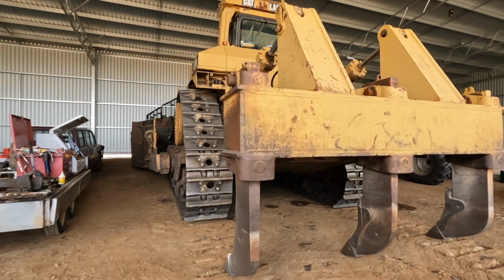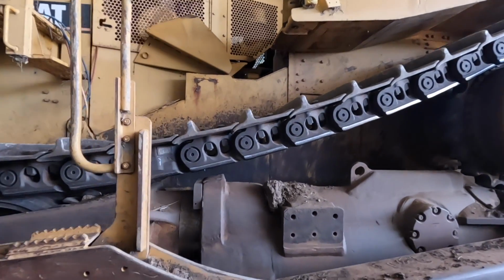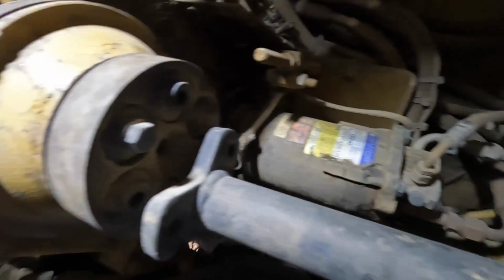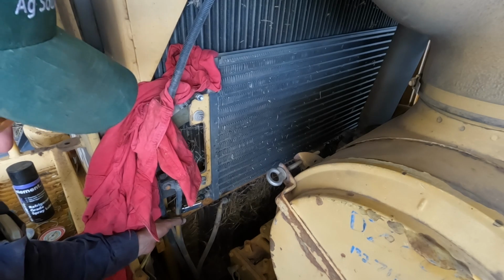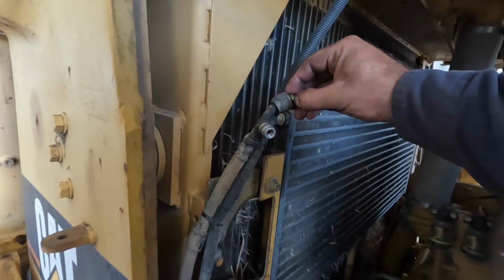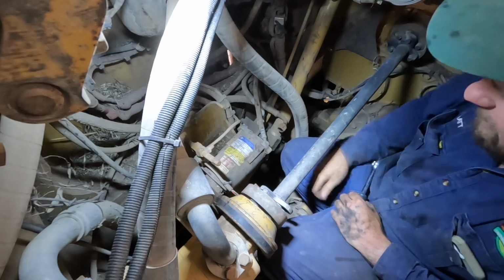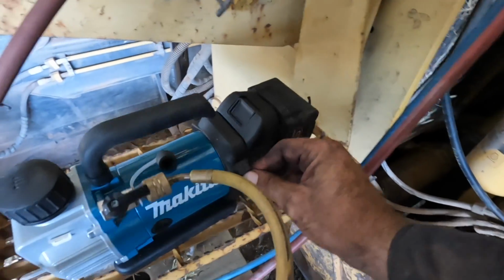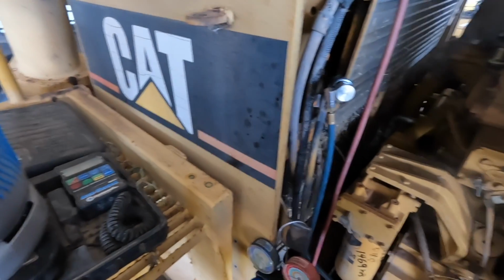Repairing Air-conditioner on CAT D11 Bulldozer (Vlog 135)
Matt's in the hell hole repairing the air-conditioner on Tiny 3 and Dad's still trying to get rid of the birds.

John 3:16